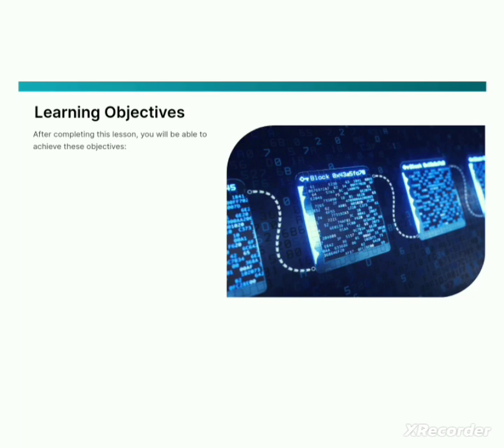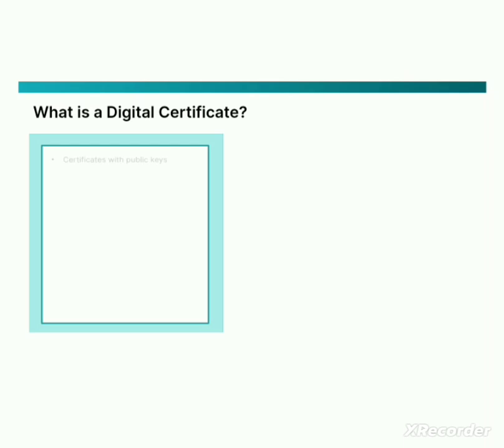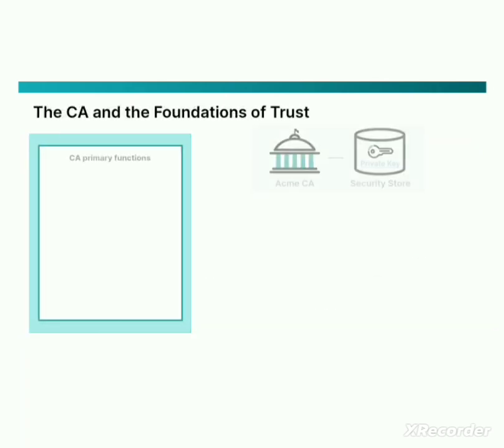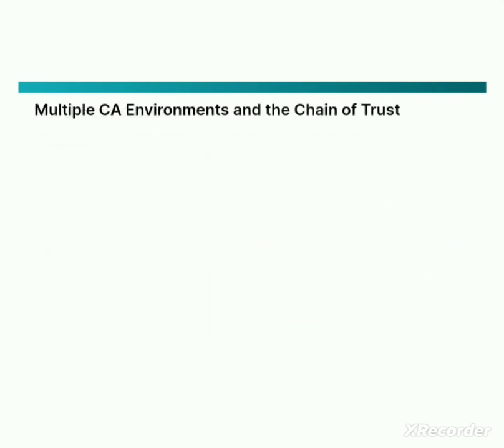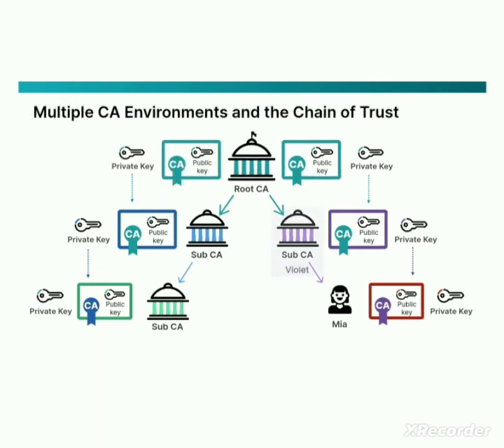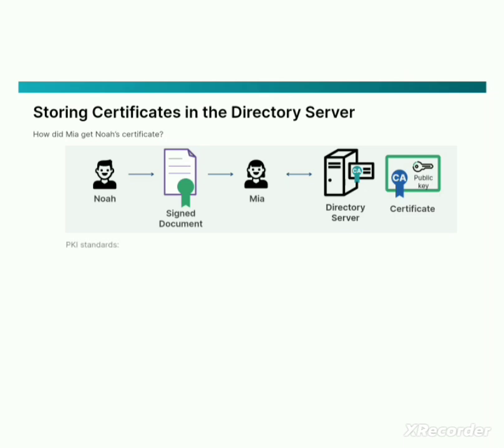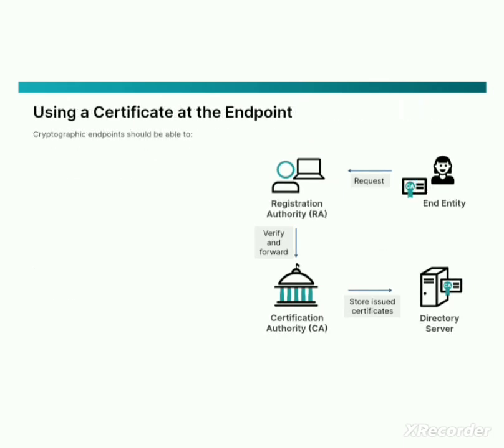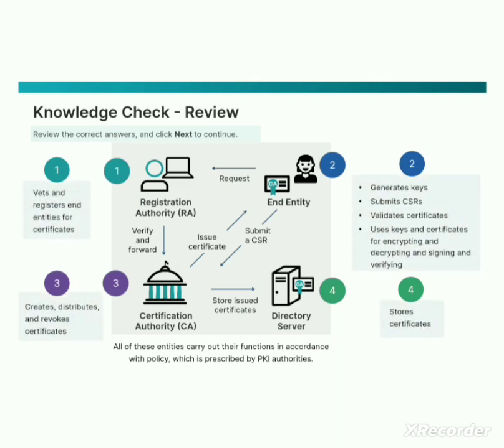Public Key Infrastructure (PKI)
In this module, you will learn about a variety of cryptographic mechanisms and how they work to solve problems. You will also learn about the purpose and components of public key infrastructure (PKI).